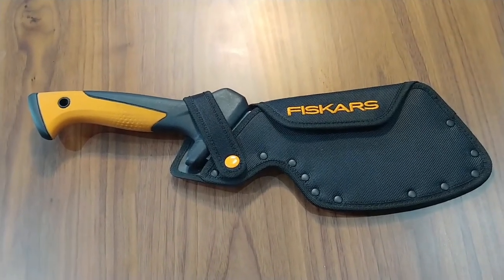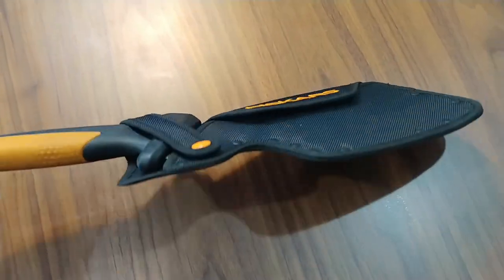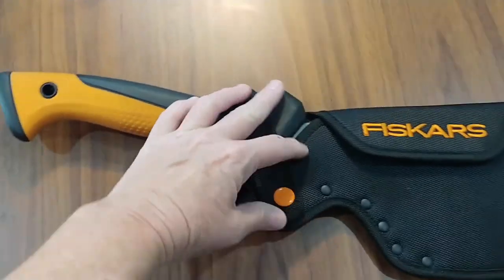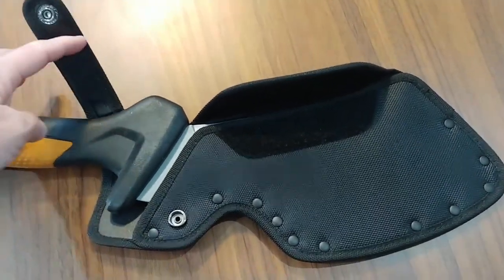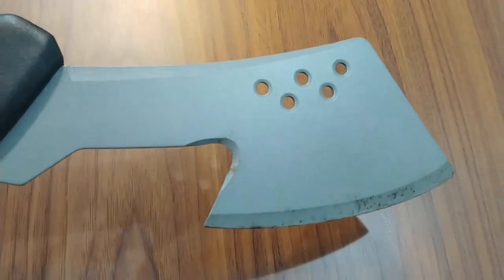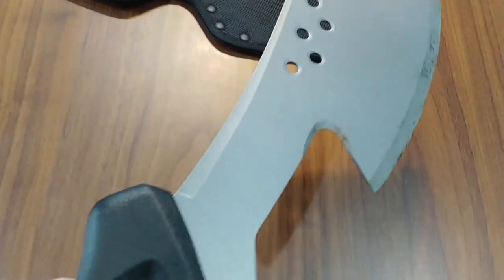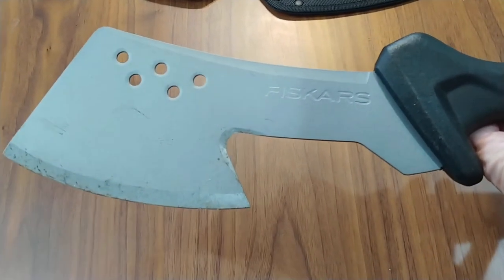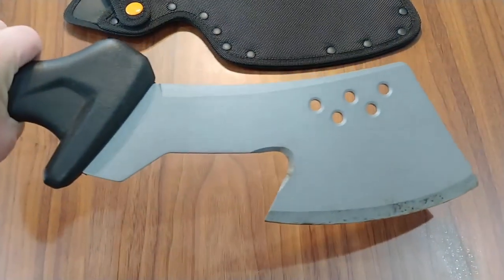Clearing Brush Just Got Easier -- Fiskars 18" Clearing Hatchet With Nylon Carrying Sheath!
Get the Fiskars 18" Clearing Hatchet with Nylon Carrying Sheath HERE: ➡️➡️➡️

Check Out Fiskars 18" Clearing Hatchet with Nylon Carrying Sheath!

The Fiskars 18" Clearing Hatchet is a great tool for getting rid of overgrowth in your yard. The hatchet features a comfortable handle with an ergonomic grip and comes with a convenient nylon carrying sheath for easy transport. It has enough weight to make light work of hacking through thick branches, but not too much that it's unwieldy.

Overall, this is an excellent choice for clearing away rapid regrowth in any outdoor area.

Fiskars 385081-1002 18" Clearing Hatchet with Nylon Carrying Sheath

L E G A L:
For some links shared on my channel, I receive compensation. This does not add to the cost of the products for you.  I can make no promises that you’ll receive the same results or any results. You should do your own due diligence and research.